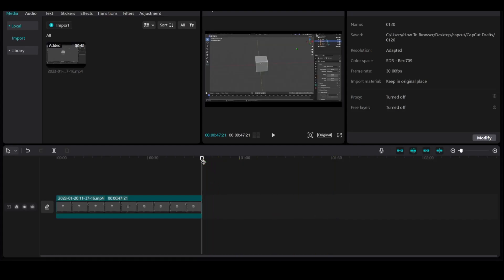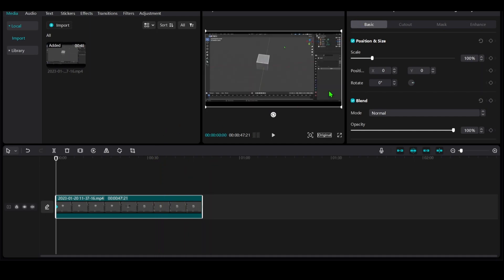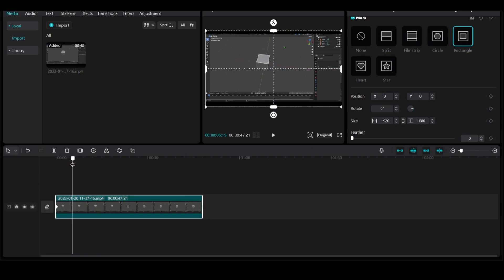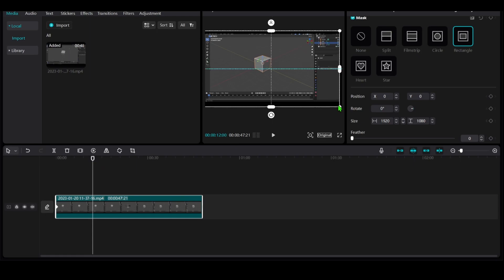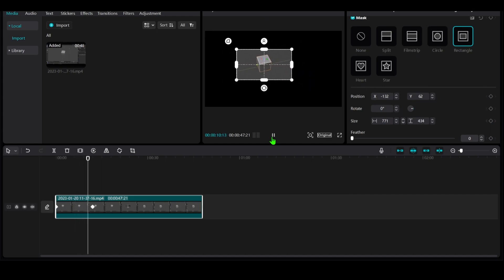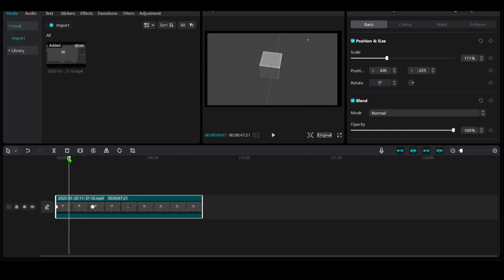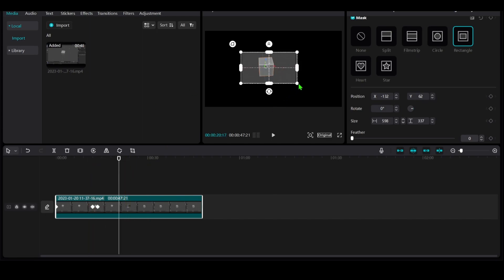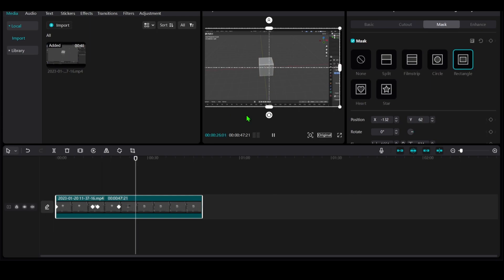CapCut Tutorial: How To Add An Advanced Zoom Effect In Capcut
You won't want to miss a single detail of this tutorial since I will take you step-by-step through the entire procedure. So please follow along with me and watch the entire video on How To Add An Advanced Zoom Effect In Capcut